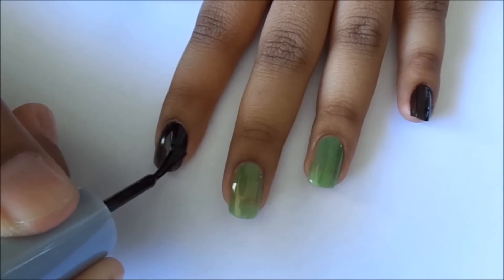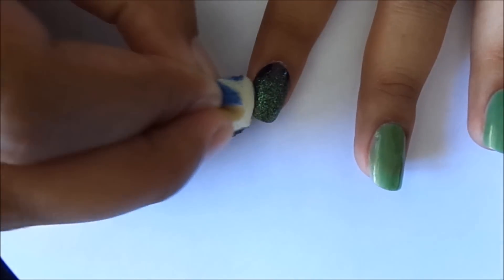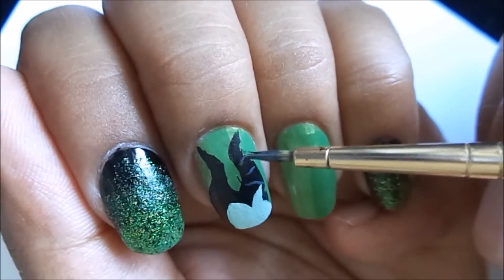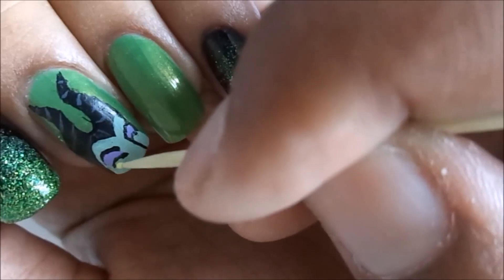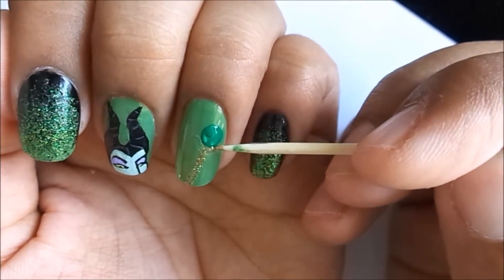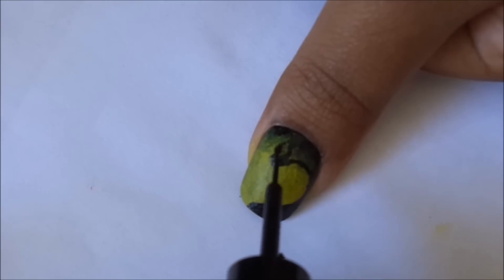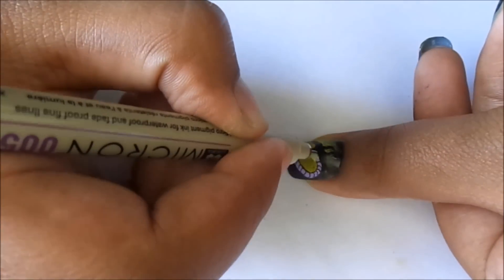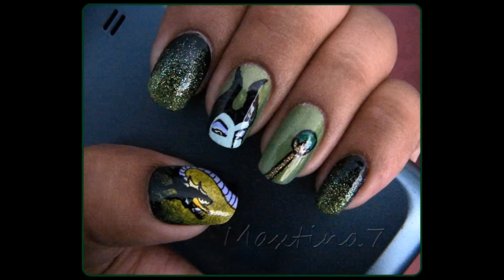Maleficent Nails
Hey guys! so sorry I haven't uploaded in a while! I hope I can make up for it by uploading this Maleficent Nail art video. Most products are suggestions in the video, if you have any nail polish that you like then use it!

License Type: Personal Use on YouTube only